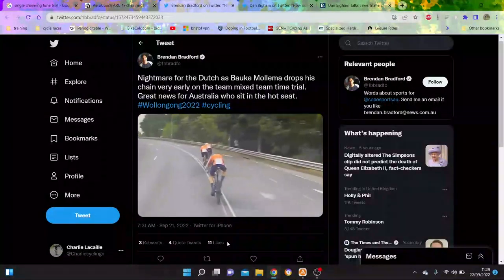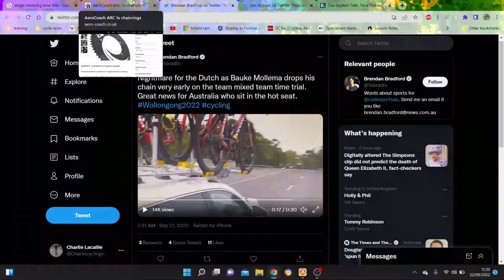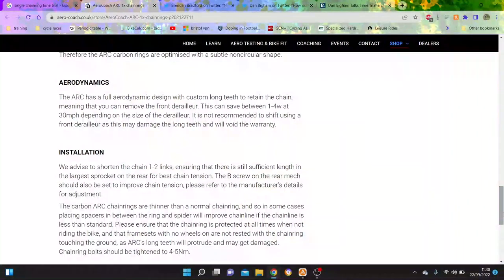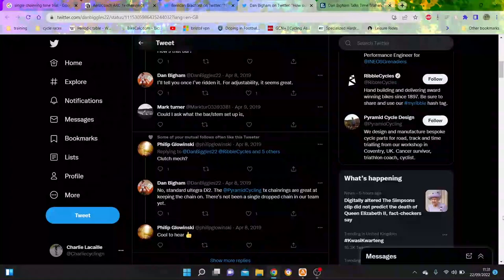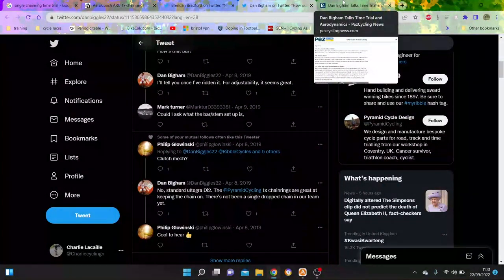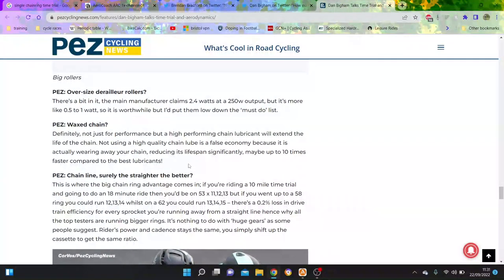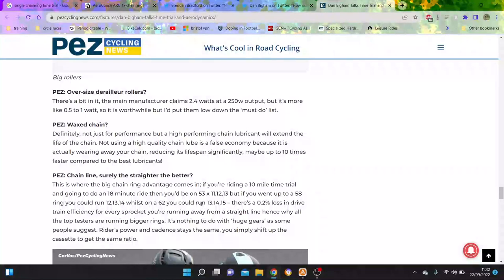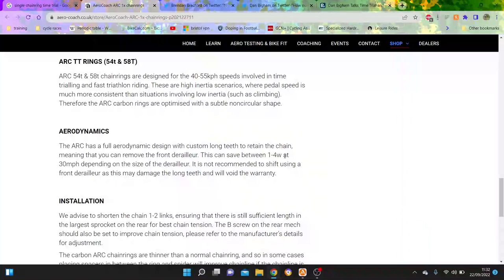Is 1x WORTH IT FOR Time Trials??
Mollema dropped his chain again and had to change bikes so is 1x worth it for time trials if you may drop a chain?